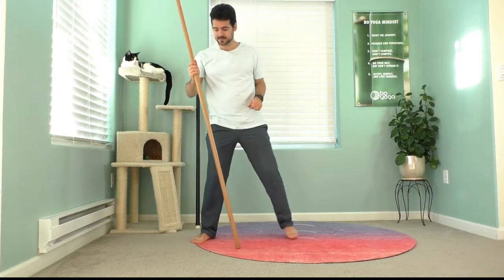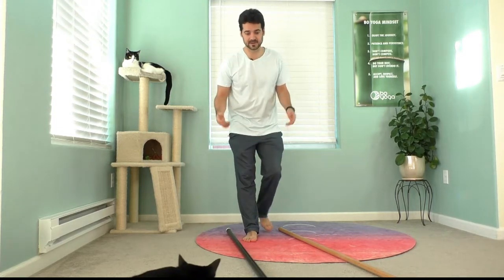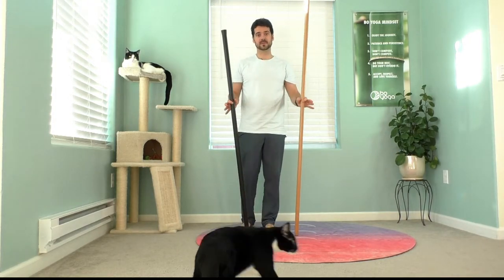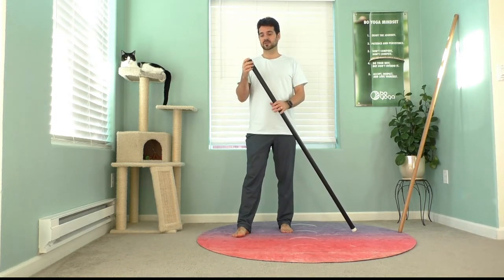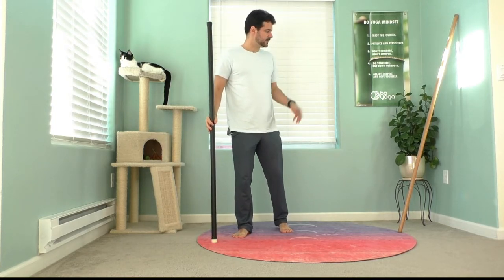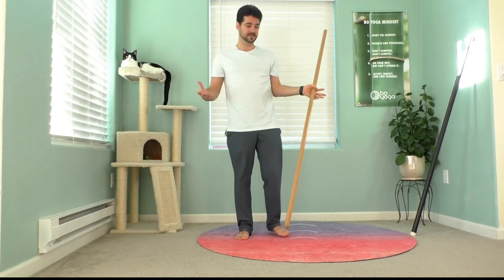Broom Stick vs Bo Yoga Staff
One question I hear a lot when I share the Bo Yoga Staff is, “why don’t I just use a broomstick?”

A broomstick or dowel can be used for balance or alignment, but it is so rigid and hard that it’s not ideal to press into your body.
The Bo Yoga Staff is strong and flexible, striking the perfect balance that we aim for in our practice.
The Bo Staff is also very light and comes with rubber tips and foam padding making it safe to lean on, comfortable, and effective to use in yoga.

Bo Yoga® blends the best of yoga, Qi Gong, and meditation using a unique Yoga Staff prop. The Bo Yoga Staff is padded, flexible, and lightweight, providing stability and ease to your poses and practice.

Bo Yoga is safe, accessible, and effective, giving you energy, balance, mindfulness.